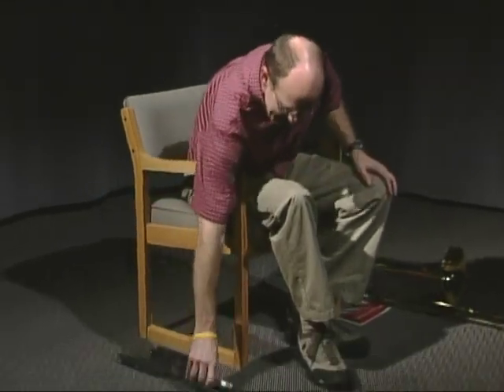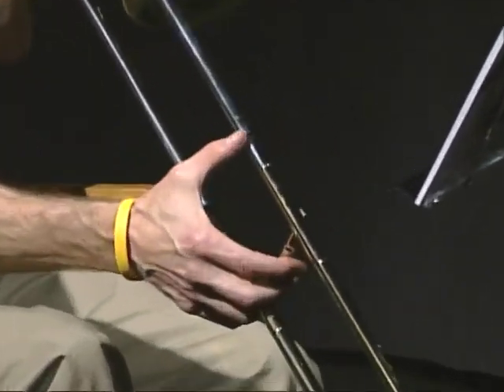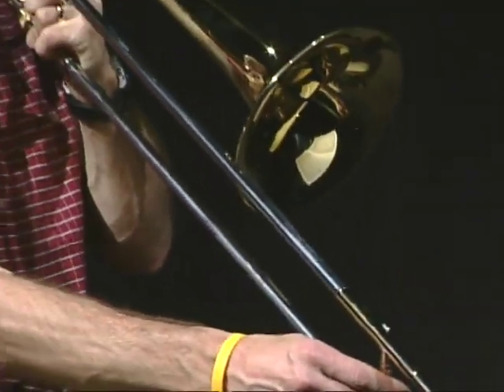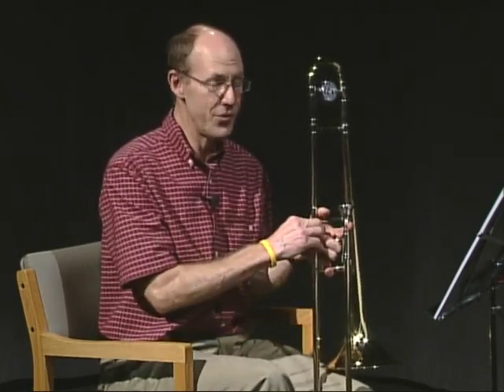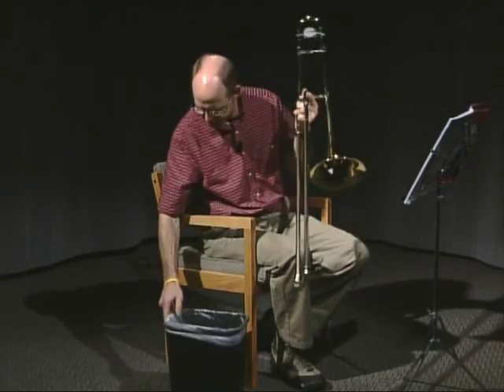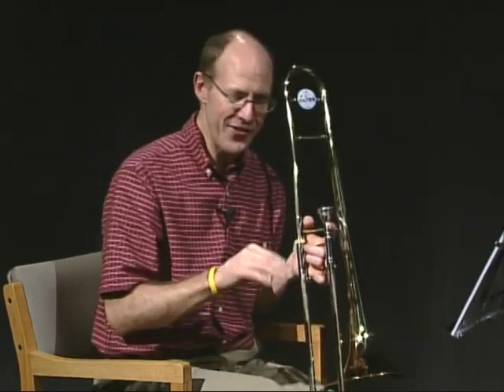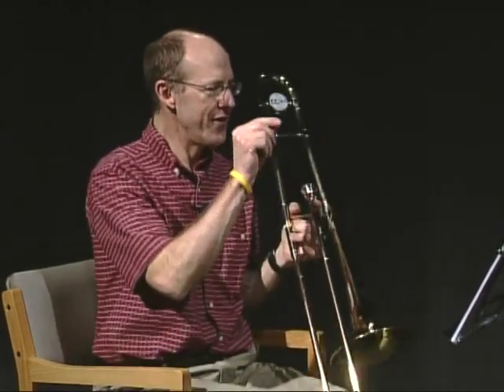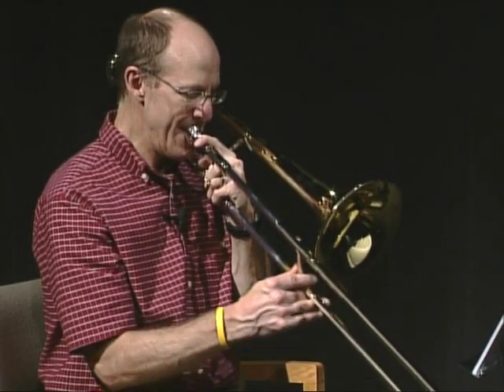Trombone First Lessons